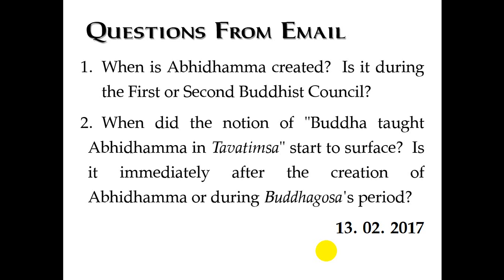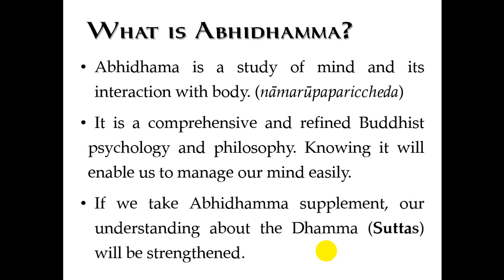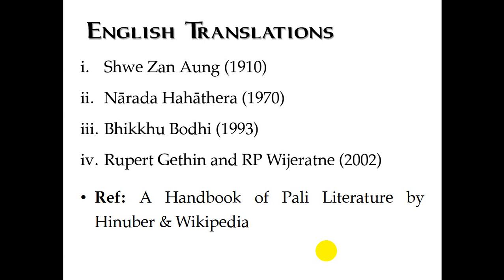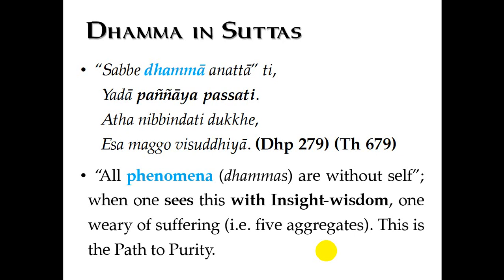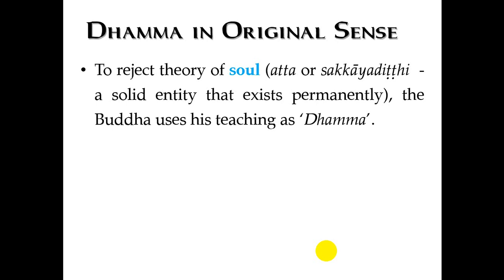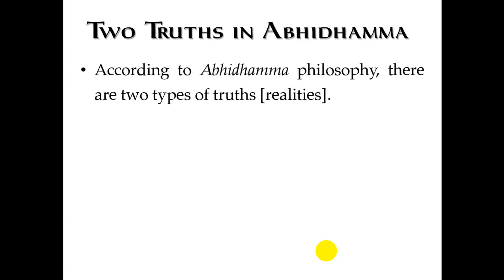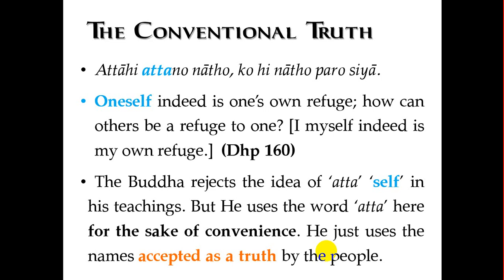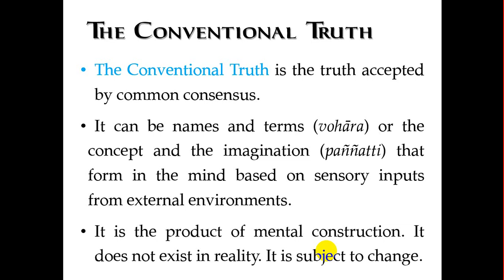01. Consciousness (Citta) [2017-02-18]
Abhidhamma in Daily Life by Bhante Cakkapala (Citta - Part - 1)

In this video, you can learn following topics:

- History of Abhidhamma

- What is Abhidhamma?

- The Manual of Abhidhamma (Abhidhammatthasaṅgaha)

- Two Truths according to Sutta Piṭaka

- Two Truths according to Abhidhamma Piṭaka

- The Conventional Truth (sammuti Saccā) in Sutta Piṭaka

- The Conventional Truth (sammuti Saccā) in Abhidhamma Piṭaka